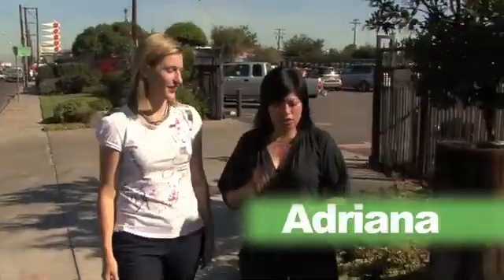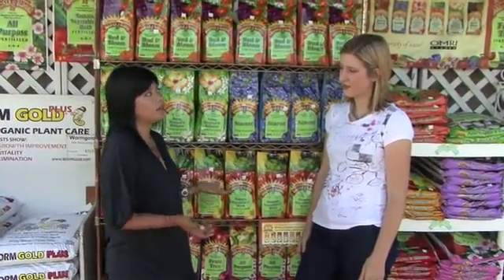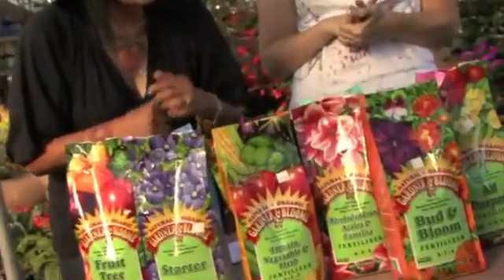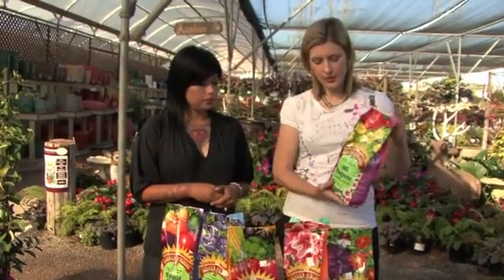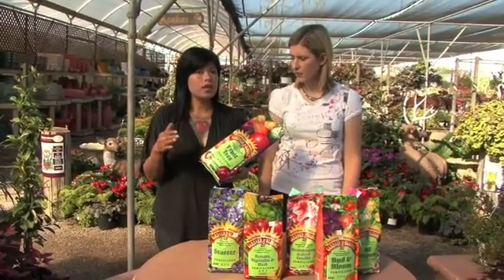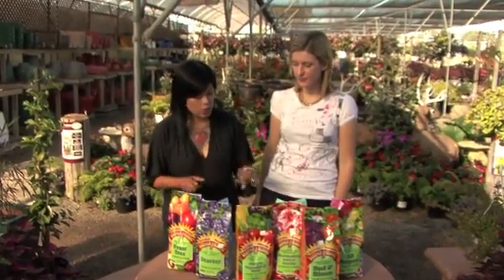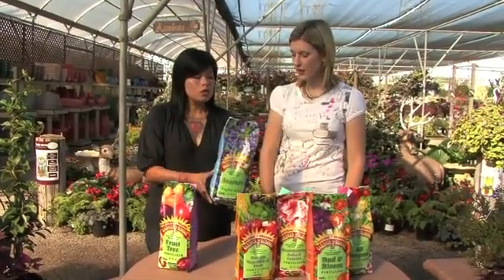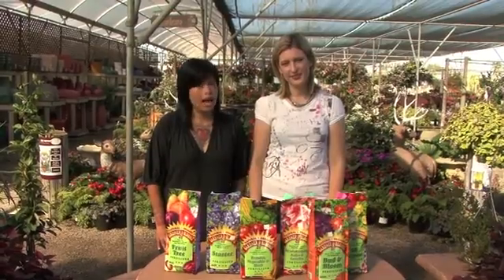Fertilizer 101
Here's a short introduction to fertilizing your garden. N-P-K, fertilizer tea, what to do with acid-loving plants, and more!